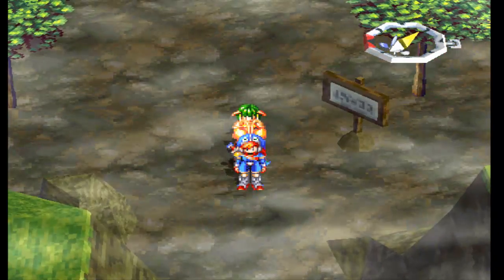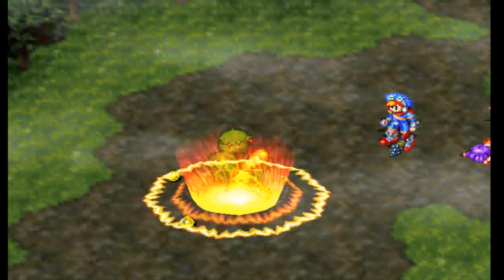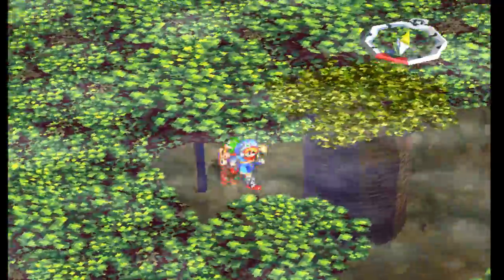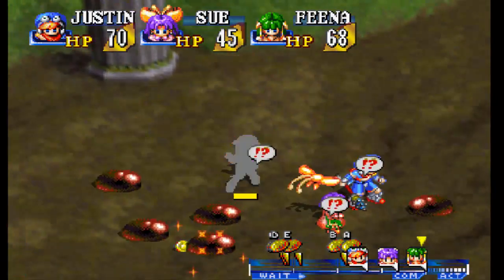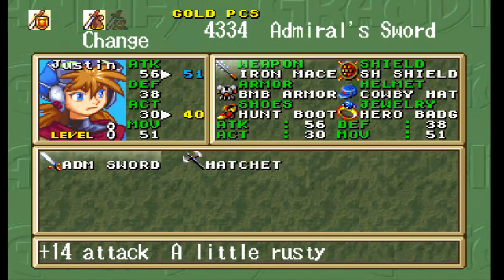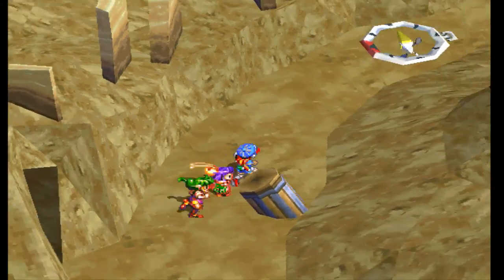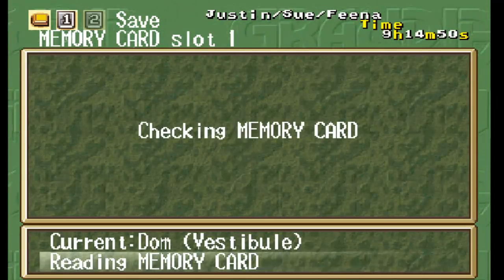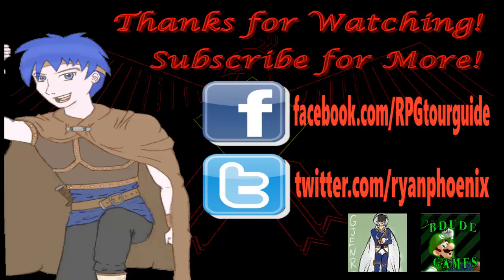Let's All Play Grandia - Ep.23 Dom Ruins Everything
Welcome back everyone to the collaborative Let's Play of Grandia for the PS1 (PlayStation 1)! Today, we finally make it to the Dom Ruins, after making a quick pit stop to do some upgrades and give another magic spell to one of our characters. Hopefully, these magic attacks will prove handy against the increasingly tough enemies ahead. Be sure to check things out as we begin our exploration of the ruins! ;)

It is a community driven website where RPG enthusiasts (especially those in the Let's Play community) can come together. Become a part of the tour! :D

Grandia is a PlayStation 1 (PS1) video game under the genre of RPG (Role Playing Game). During this walkthrough, I will be playing the game blind. Also, this Let's All Play will be done by three different YouTubers: myself, Gjenrei and TheBdudeGames! Be sure to watch the game unfold on all three of our channels! :D